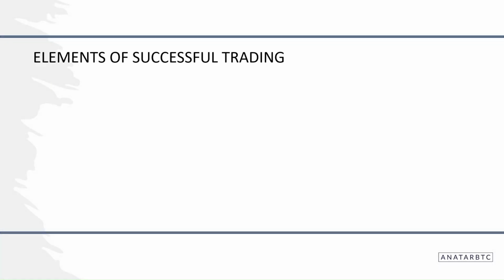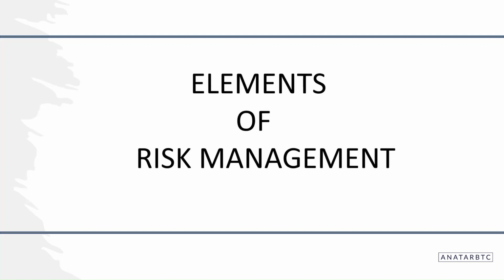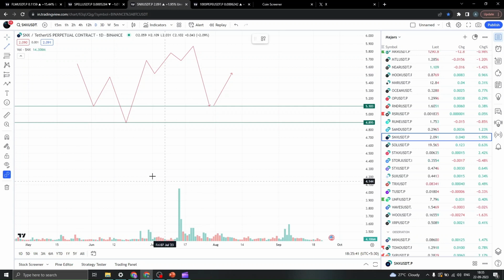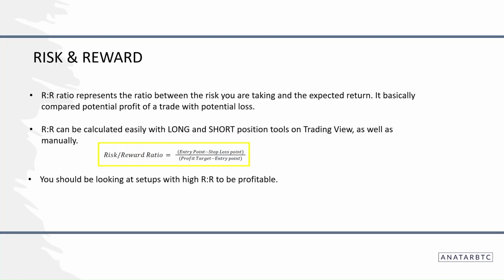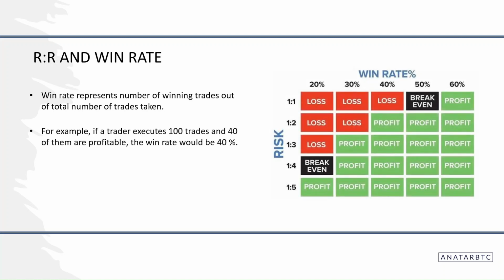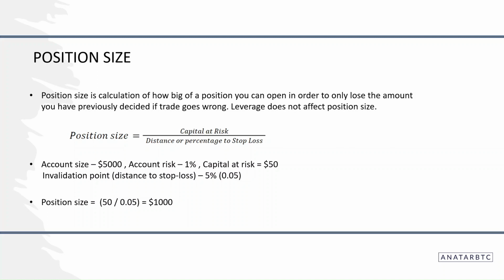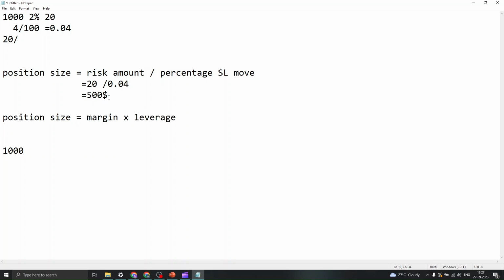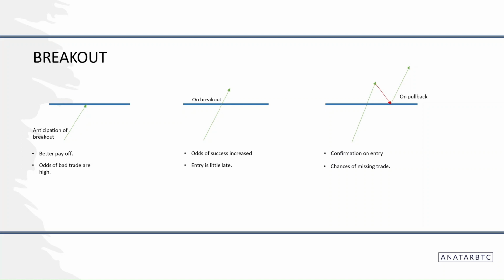Beginner 03: Risk management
This tutorial is about how to manage risk while trading.